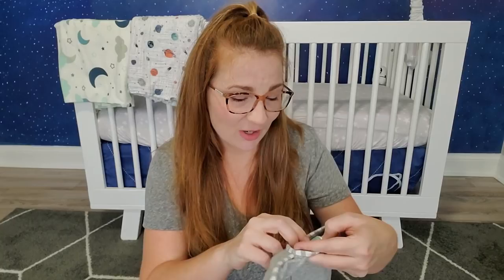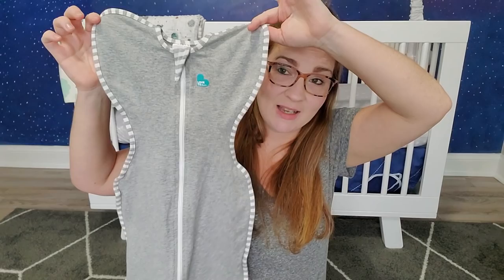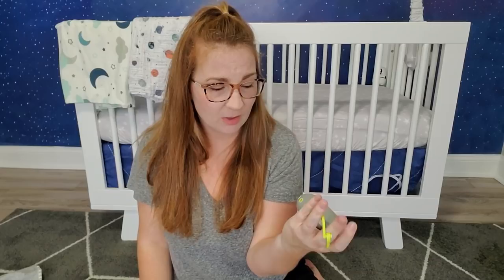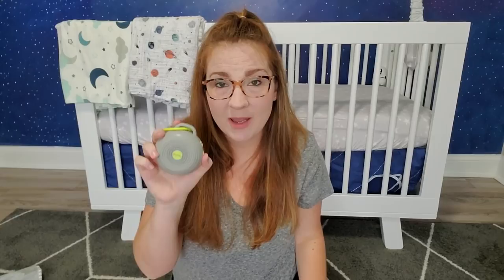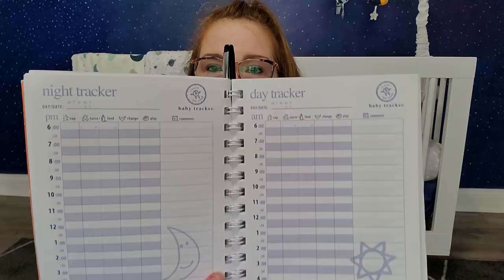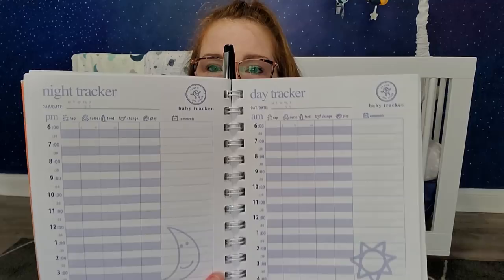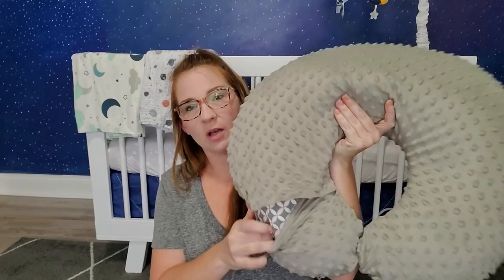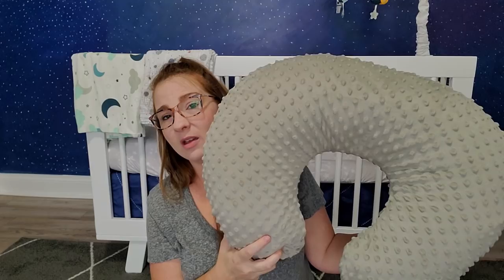Newborn Must Haves For Surviving The First Month Newborn Essentials 2021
I am sharing all the things that has helped me get through this first month of having a newborn baby. Everything I love is linked below! I love to share my life with you on this vlog channel! Thank you so much for being supportive and always liking, commenting, and sharing my videos! Always remember to Be Kind to one another.
Jessie

Baby Tracking Notebook
Graco Move and Soothe Bassinet
Waterproof Bassinet Sheets:
Swaddle Up Swaddle
Hushh Sound Machine
Hatch Sound Machine and Light
Diaper Caddy
Munchkin Diaper Pail
Changing Pad
Simply Natural Bottles CAN FIND IN TARGET
Bottle Tub
Tommee Tippee Ster;izer Sterlizer
Graco Simple Sway Swing
Baby Wrap